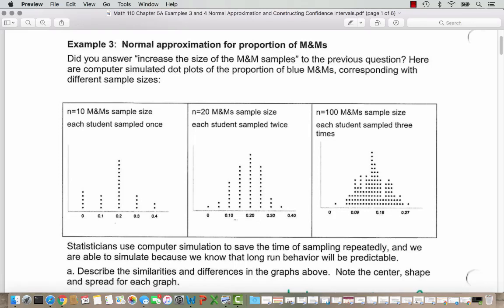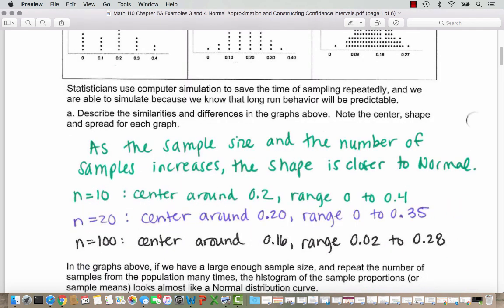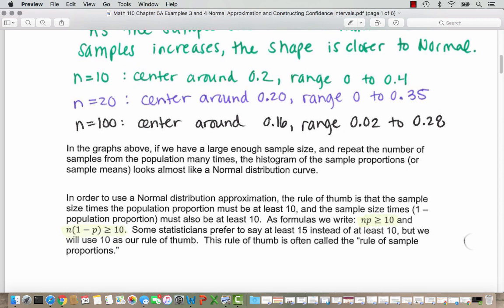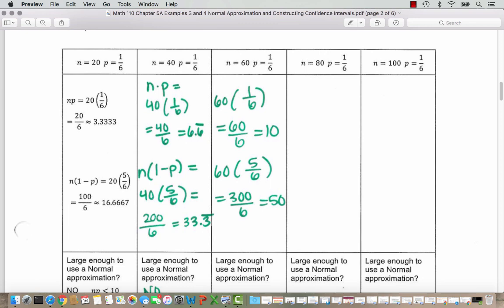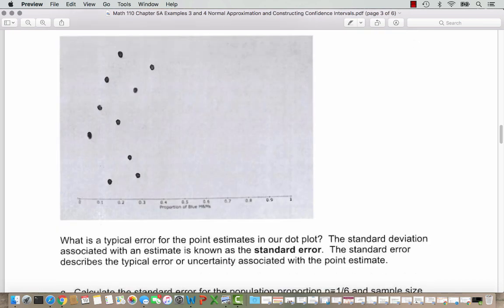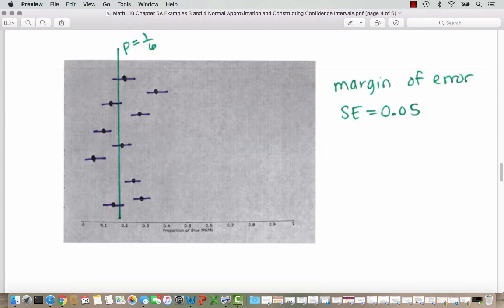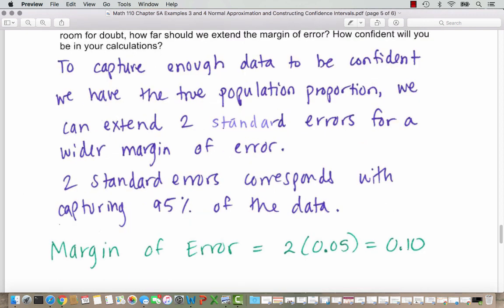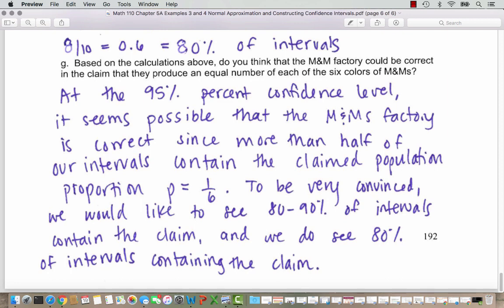M110 Normal Approximation and Constructing Confidence Intervals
In this video we investigate the conditions necessary for a Normal approximation for categorical data, and construct a confidence interval for categorical data.